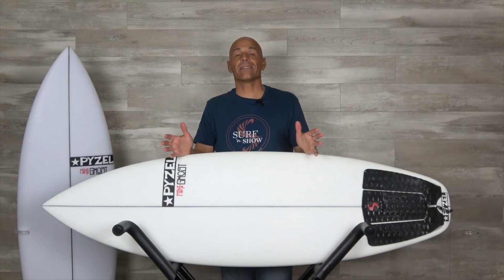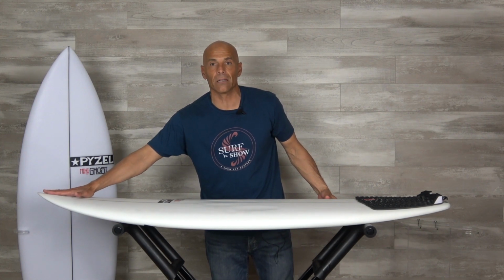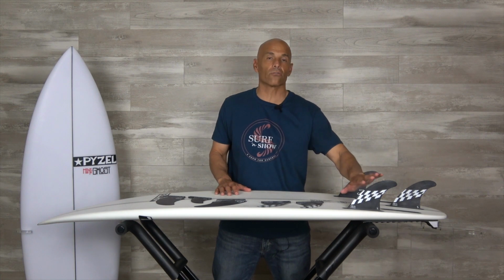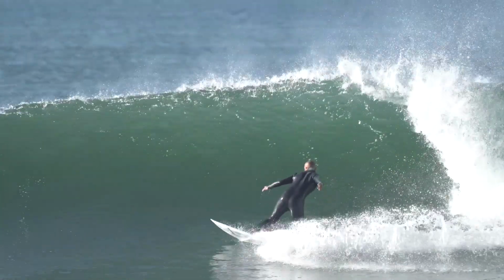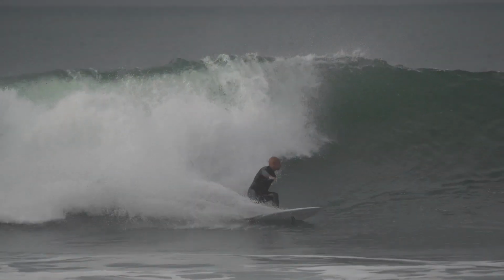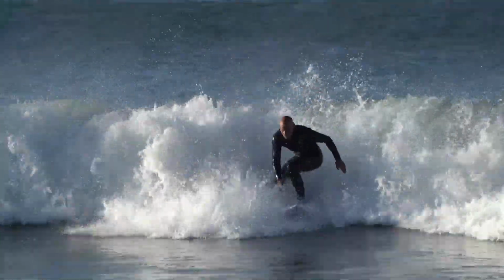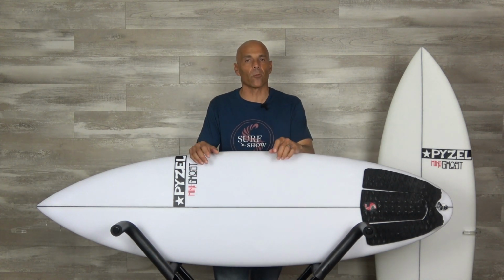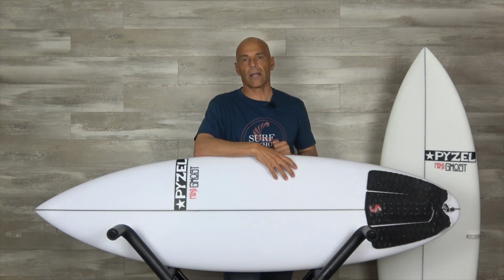Noel Salas Pyzel Mini Ghost Review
In this review Noel takes the Pyzel Mini Ghost in both squash and round tails for test drive in the Waco pool and in pumping waves at lowers.